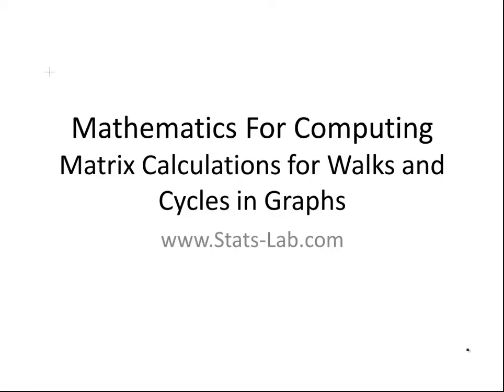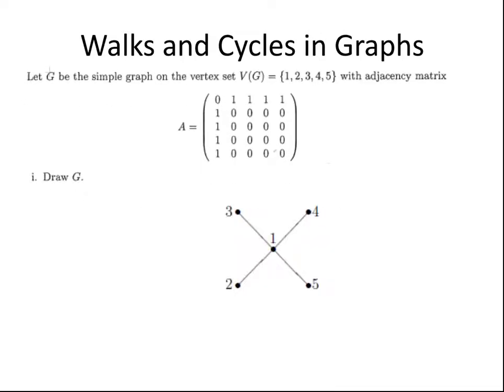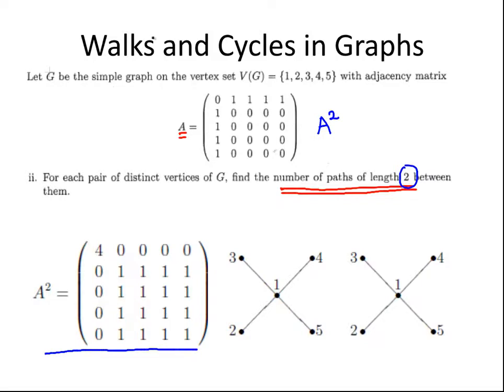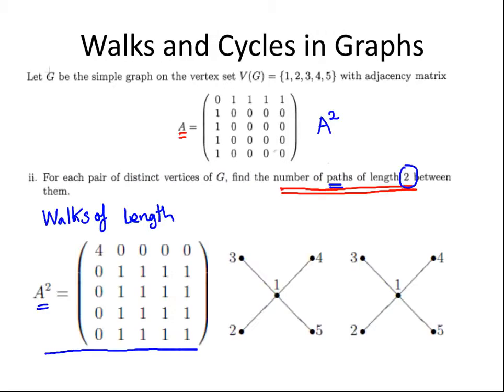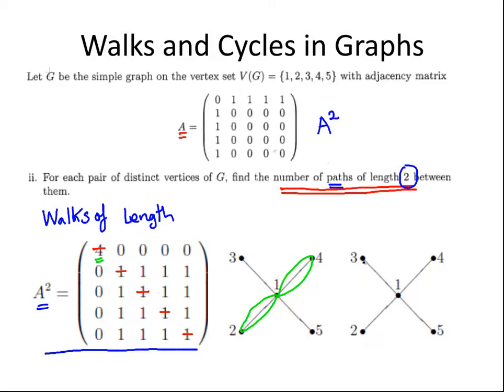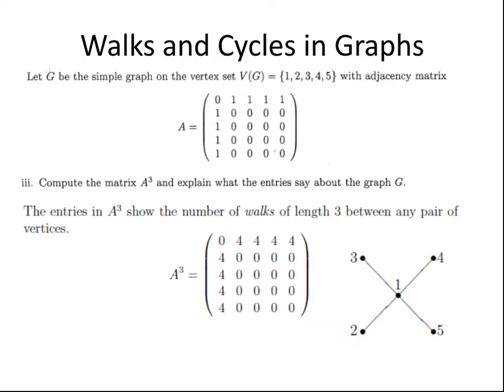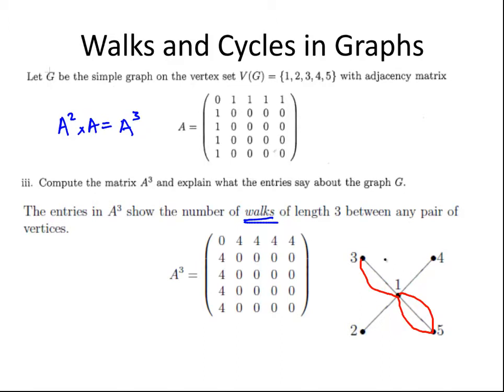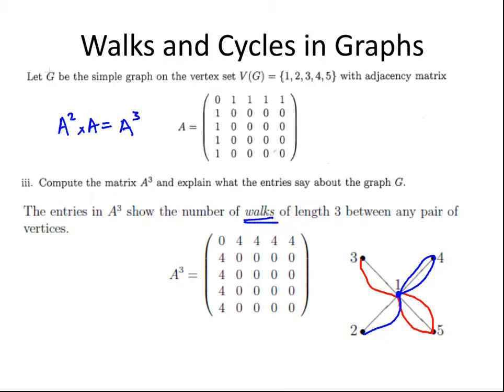Walks and Paths in Graphs (Discrete Maths)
DiscreteMaths.github.io - Graph Theory